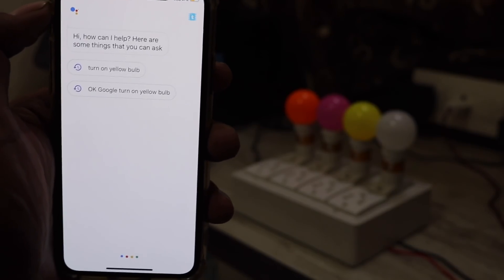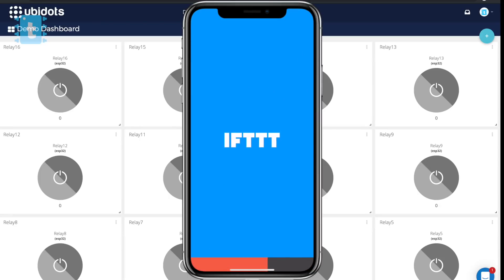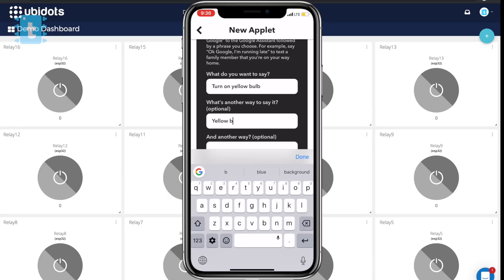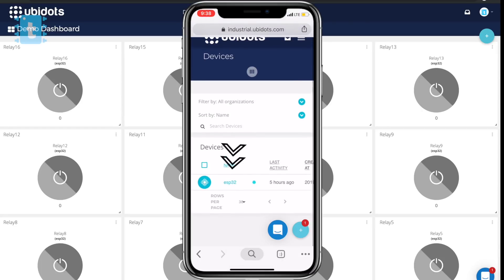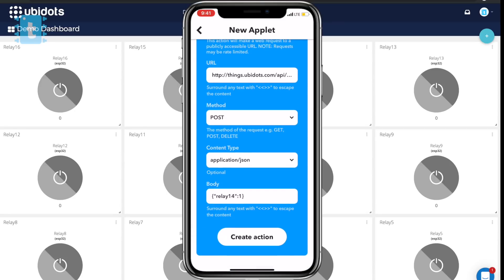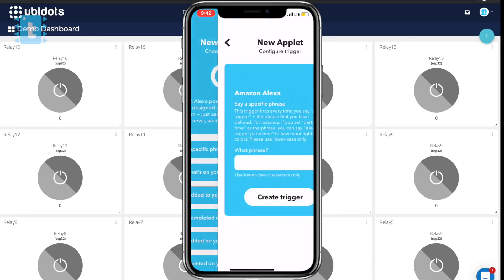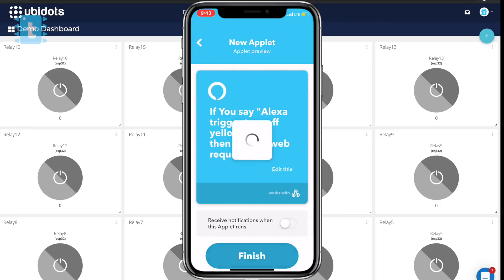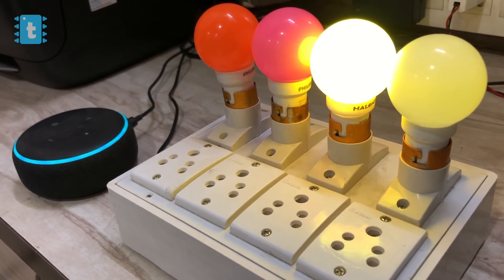Voice controlled Appliances | ESP32 projects | IoT projects | Ubidots | LCSC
This video will teach you how you can control 16 appliances using Google Assistant and Amazon Alexa.

This video is an extension of my previous video in which I have shown how to make the hardware and coding for this project. Link of that tutorial video is here.